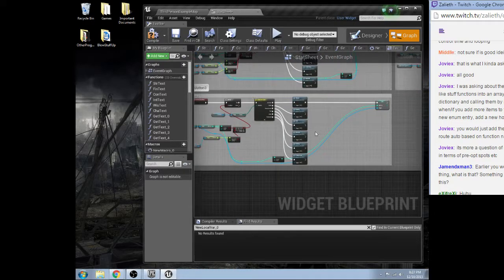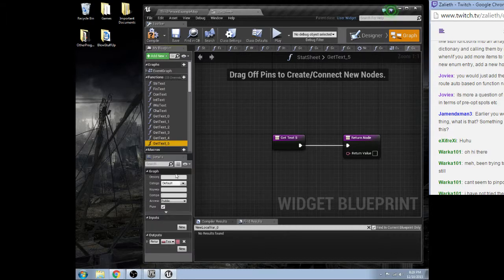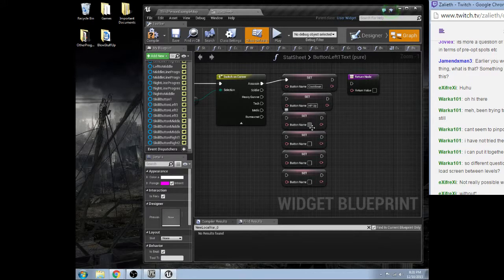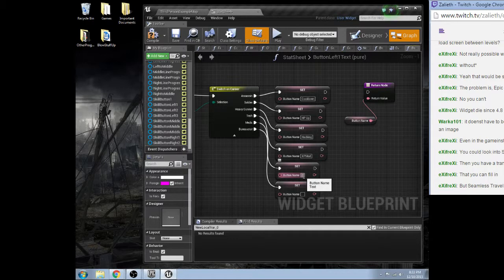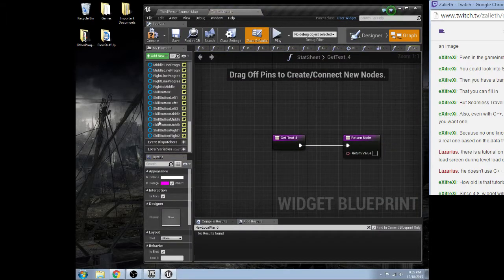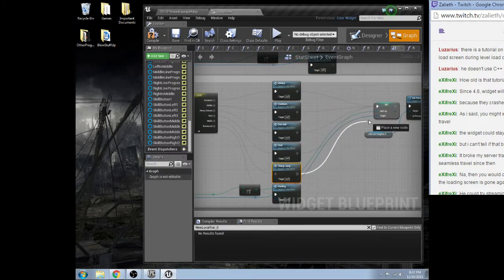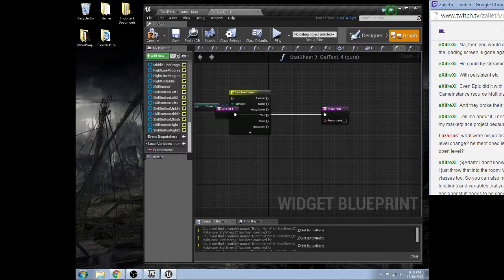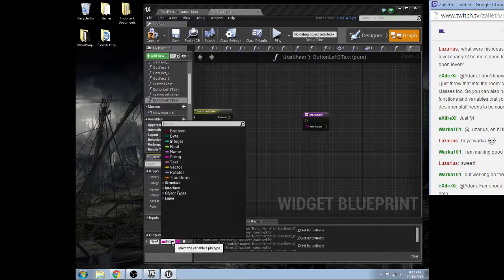Potentially Dynamic Skill Trees! Let's Find Out (Part 7)